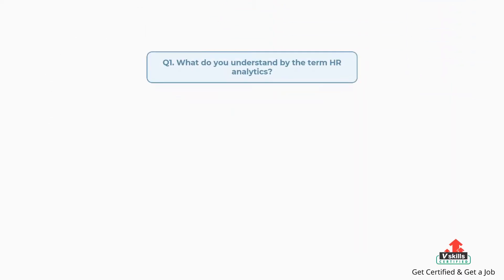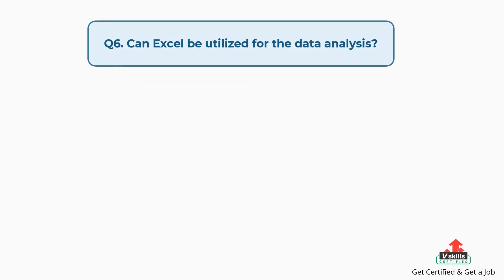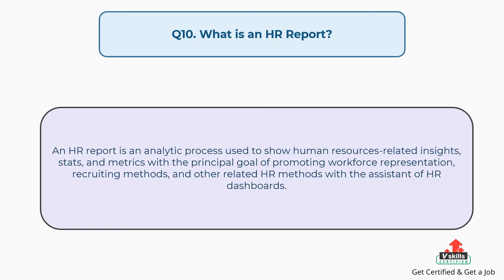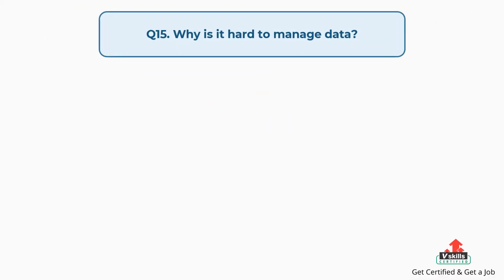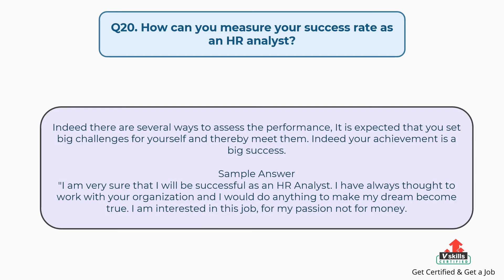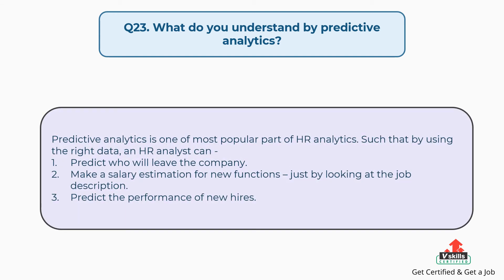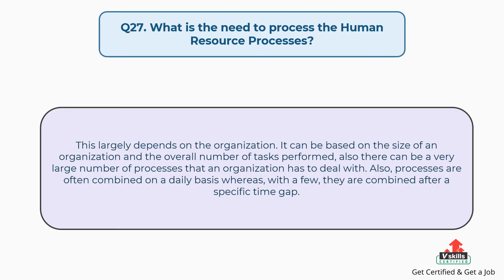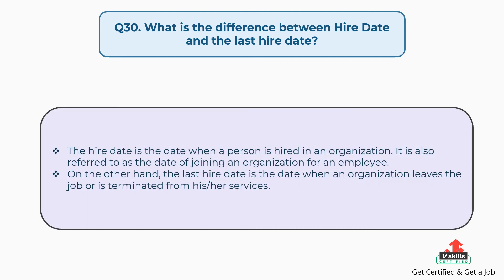Top 30 HR Analytics Interview Questions and Answers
Checkout these Top 30 HR Analytics Interview Questions and Answers created by HR experts to help you to prepare for hr analytics job role. These questions are also helpful hr managers to update their current knowledge on HR Analytics.

Useful Resources:
1. Update your skills with online practice tests

2. Get certified with Vskills Certification in HR Analytics